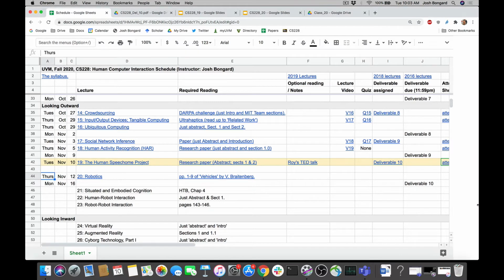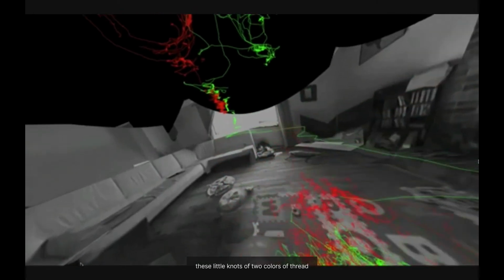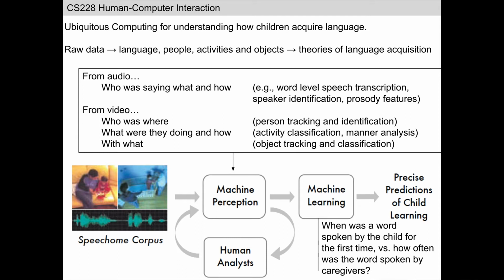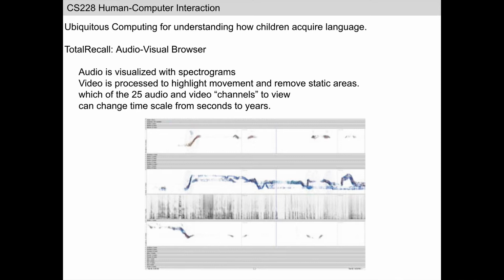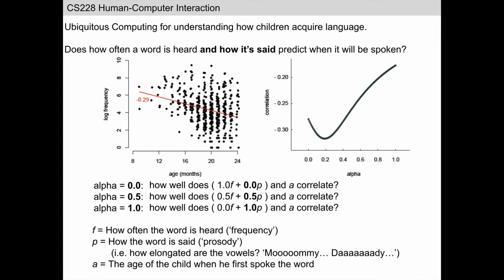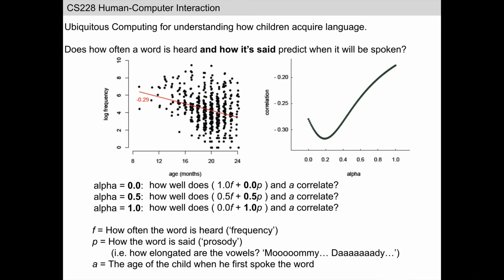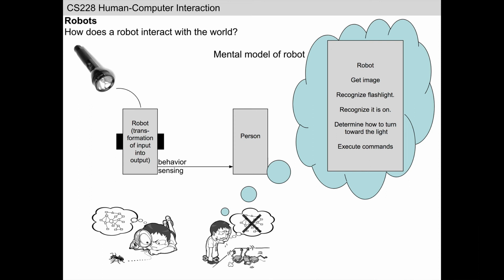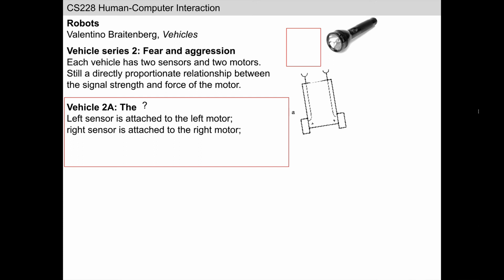Human Computer Interaction, Lecture 19. University of Vermont, Nov 10, 2020.